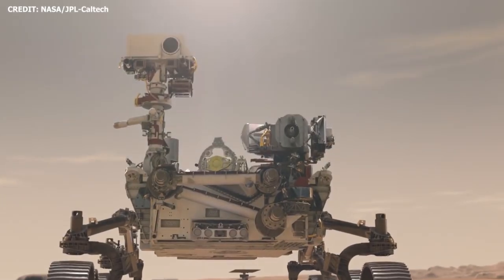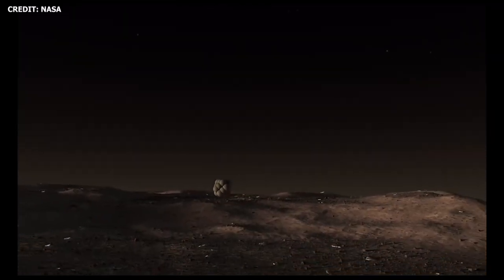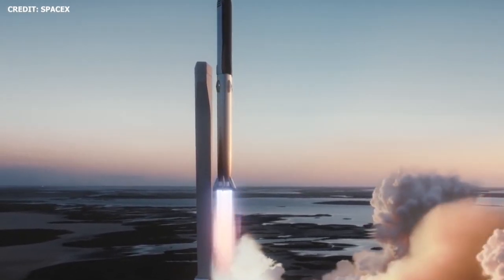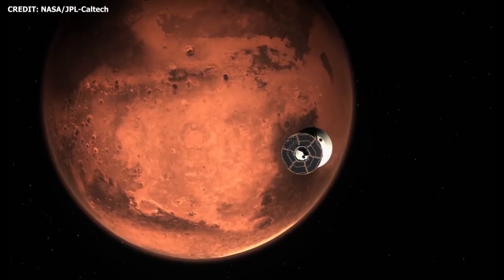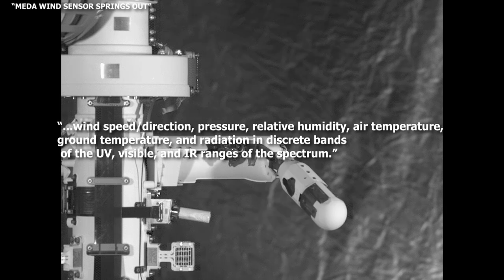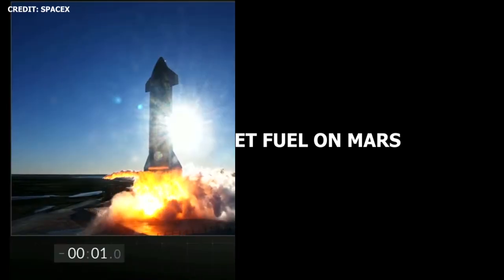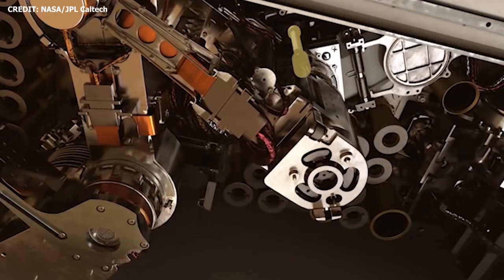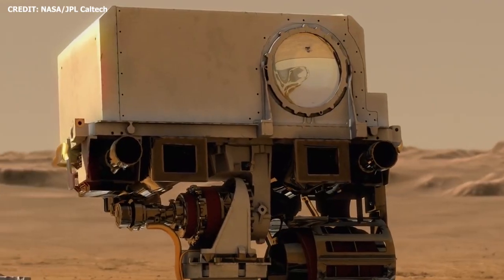How NASA's Perseverance will help us create a Mars Colony & more Rocket Fuel for SpaceX Starship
On Thursday, February 18th, 2021, NASA's Perseverance Rover and Ingenuity Helicopter are slated to touchdown at Jezero Crater, after a seven-month journey from Earth. The mission was launched back on July 30th, 2020 from Space Launch Complex (SLC) 41, at Cape Canaveral Space Force Station in Florida.

With Perseverance NASA  will search for signs of ancient microbial life may be found in the area.

With  Perseverance, NASA will improve its understanding of Mars' weather and climate. (Data from previous NASA orbiters, landers and rovers have previously given us a picture of Mars weather and climate).
MOXIE will help us understand how we could make rocket fuel on Mars. A scaled-up version of MOXIE could provide additional LOX for SpaceX's Starship
The Ingenuity Helicopter  "will demonstrate rotorcraft flight" on Mars.

Sources:
The Case For Mars by Dr. Robert Zubrin

Image Credit:
NASA/JPL-Caltech
NASA
SpaceX